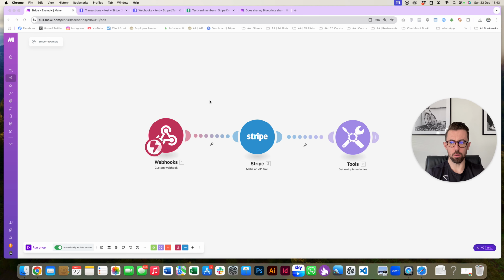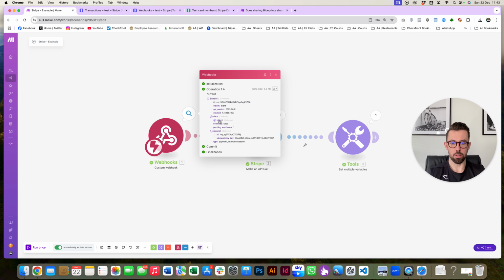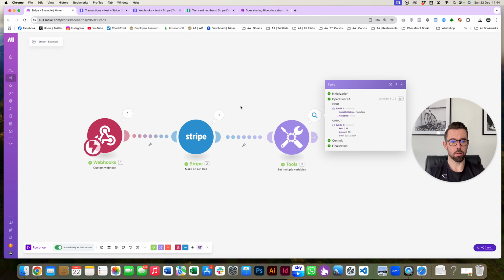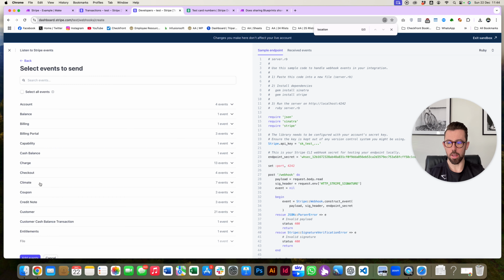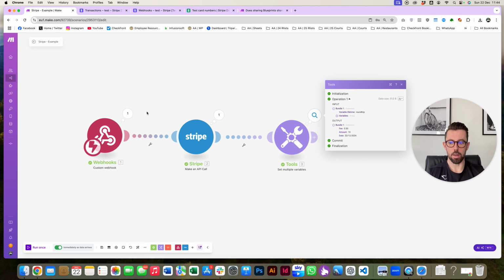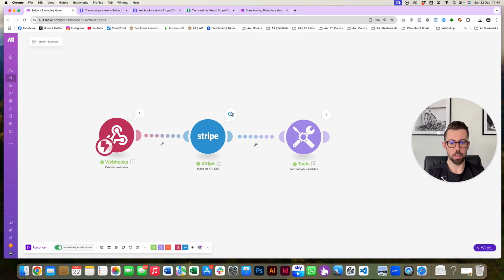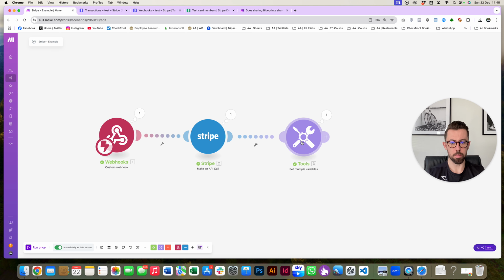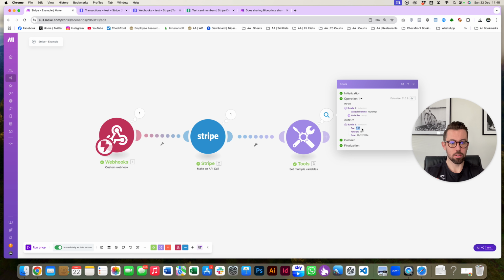Extract Stripe fees per Transaction via API - FREE download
Extract Stripe fees from a transaction to accurately calculate your profit 🚀

🔹 Make.com Blueprint (click on the downloads section).

Learn how to extract Stripe fees for each transaction using the Stripe API! 💳 Accurately calculate your profit and streamline your financial reporting with this free downloadable guide. 🚀

THIS SERIES
This tutorial is part of our "How We Develop Active Away" series, where we take you behind the scenes of our business growth journey, sharing valuable tips and quick wins for small businesses.